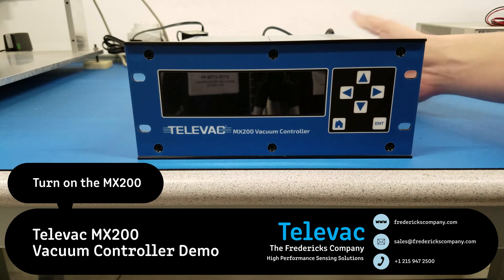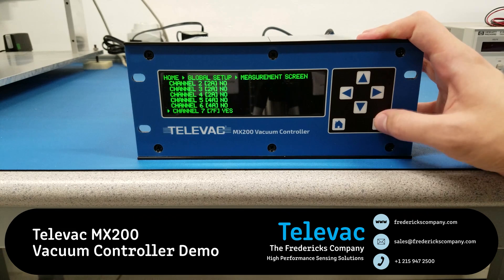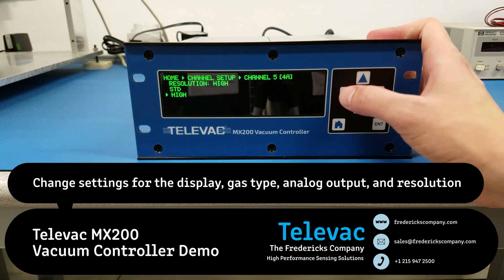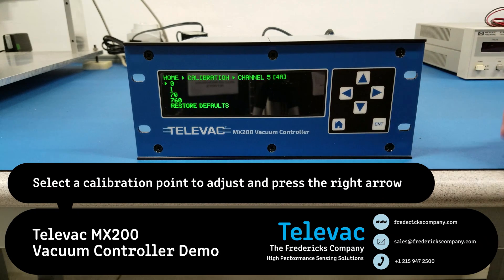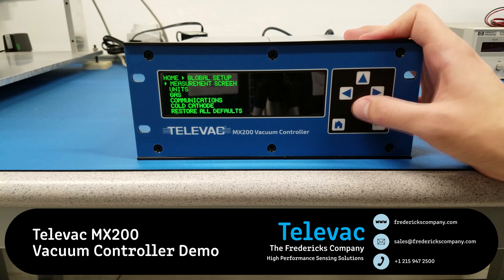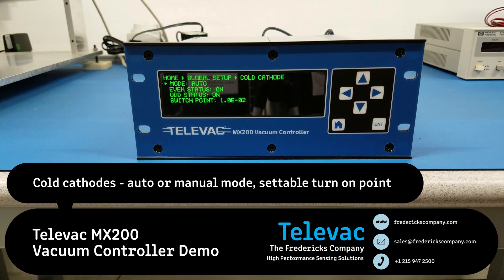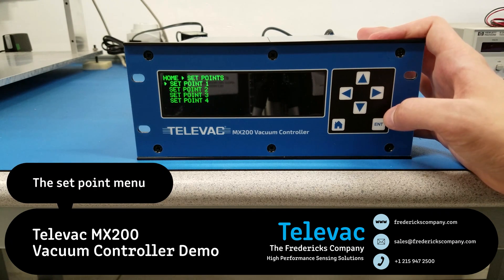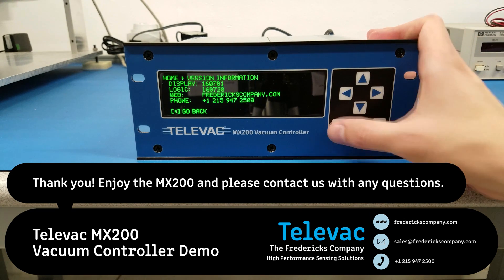Televac® MX200 Digital Vacuum Gauge Controller Demo – The Fredericks Company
The MX200 controls up to 10 Televac® vacuum sensors including cold cathode, convection, diaphragm, and thermocouple sensors. Choose from USB/RS-232/RS-485/EthernetIP communications with up to 8 optional set point relays. The user interface includes six touch controls and a high contrast, 180° viewing angle green OLED screen, which displays the units of measurement and the status of set points simultaneously. Multiple gas types are supported. The MX200 is a modular unit, allowing you to choose a vacuum sensing solution specific to your needs.
The Fredericks Company is an industry leading innovator and manufacturer of tilt measurement and vacuum measurement products – sensors, electronic assemblies, gauges and controllers. You can choose from our extensive line of high-performance, off-the-shelf products or get a special solution custom-engineered to your needs.

At Fredericks, our heritage of support goes back more than 80 years, working side-by-side with OEM customers across the world in a wide range of markets and literally hundreds of applications. In that time, you could say we’ve learned a thing or two about angle measurement, vacuum measurement and advanced manufacturing techniques. Our team of designers and engineers can bring that experience to bear for you. We’ll develop high quality, cost-effective products and components that are critical to solving your most challenging OEM design problems.

At the top of our comprehensive tilt measurement product portfolio is the TrueTilt™ line of electrolytic tilt sensors, inclination sensors & switches – built for unsurpassed accuracy and repeatability. Fredericks also develops and manufacturers high-quality signal conditioning boards, inclinometers/tilt instrumentation, ON/OFF tilt switches, and MEMS inclinometers.

Fredericks manufactures high-quality vacuum sensors, gauges and control instrumentation under the Televac brand. Our extensive line of vacuum measurement products features industry-leading cold-cathode technology, thermocouple gauges and precision-manufactured hot ionization gauges. Together, our products cover the entire practical vacuum range – from atmosphere to ultra-high vacuum (UHV).

One of our unique capabilities is custom glass forming. Under one roof at Fredericks you’ll find a team of highly skilled glass engineering specialists and artisans ready to help you develop your custom glass projects. Products such as glass flares, glass bulbs, glass vials, glass tubulations, glass beads, glass pens, glass envelopes and glass flow cells.

Fredericks is proud to be a Woman Owned Small Business (WOSB). We are ISO 9001:2015 certified and registered with the U.S. State Department as ITAR compliant. All of our products are designed and manufactured at our facility in Huntingdon Valley, PA.